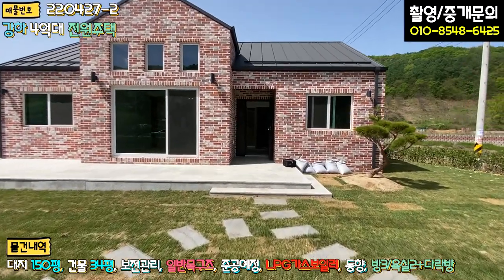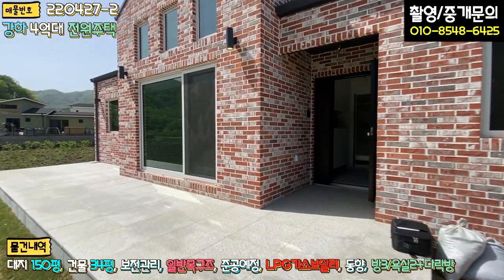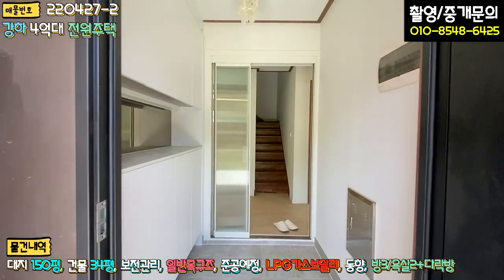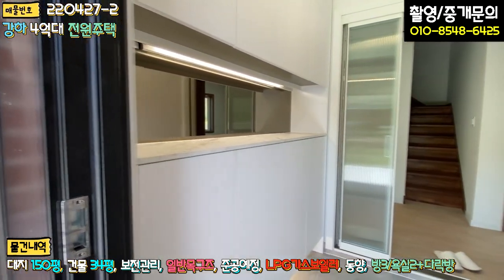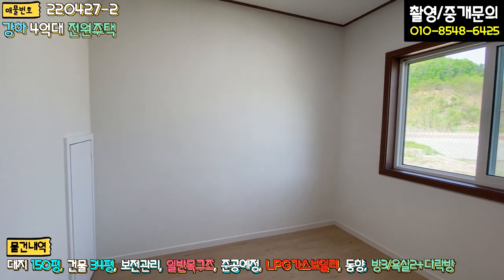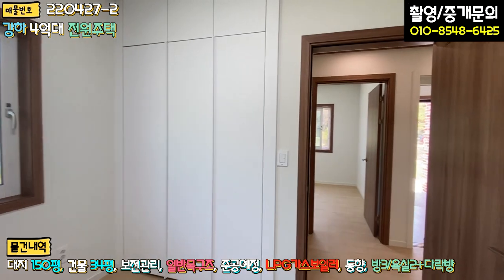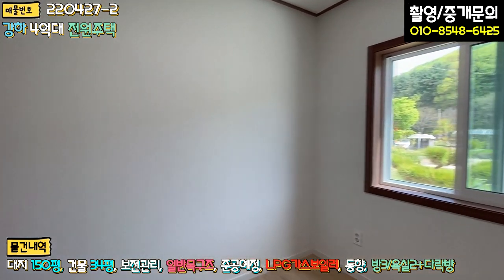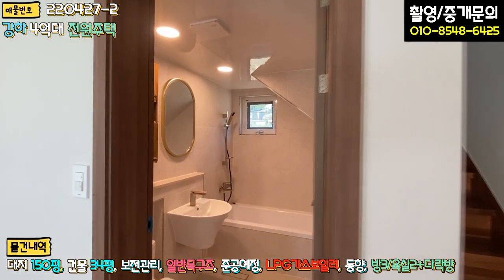양평전원주택 / 매매4억7천 / 강하면 2차선도로변 고단열 고급자재마감된 예쁜단층주택 / 양평급매물 / 대원부동산 220427-2